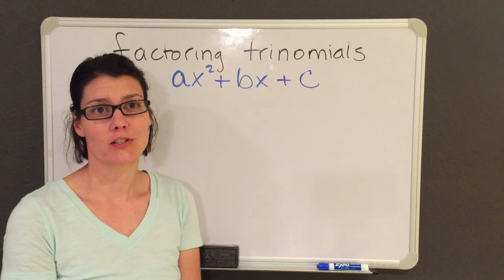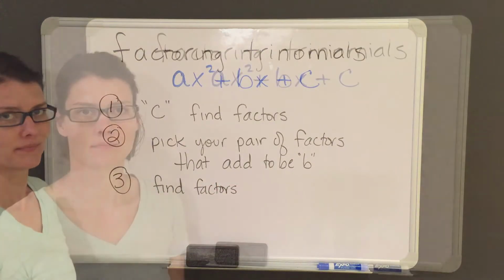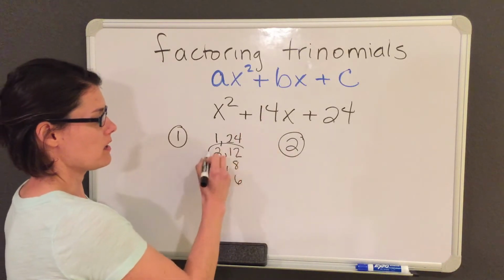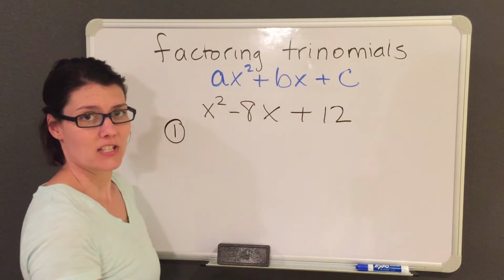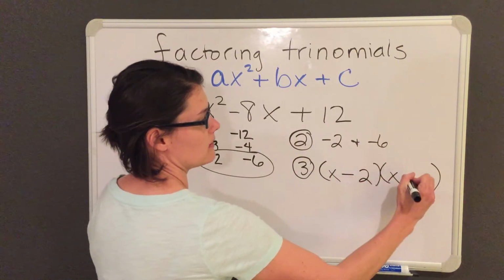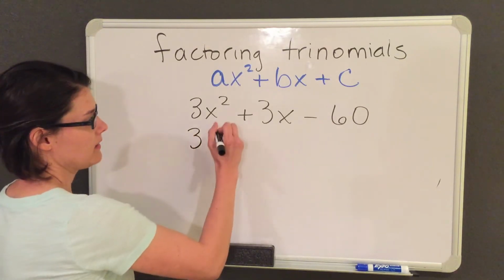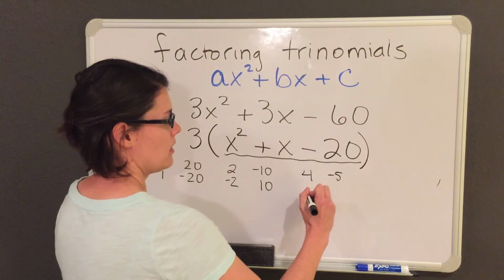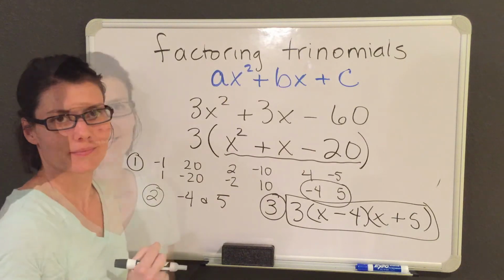Factoring Trinomials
Factoring trinomials in the form of a quadratic where A=1.